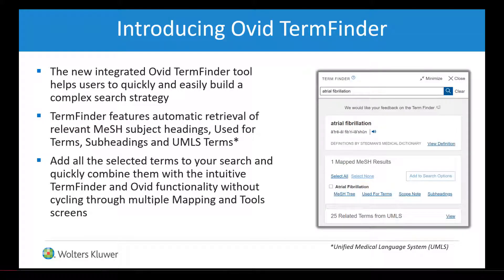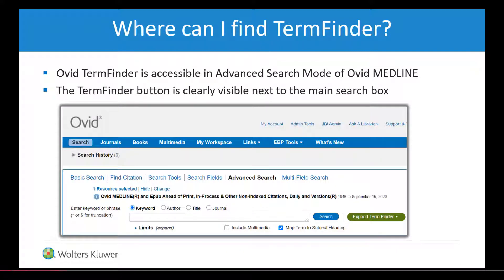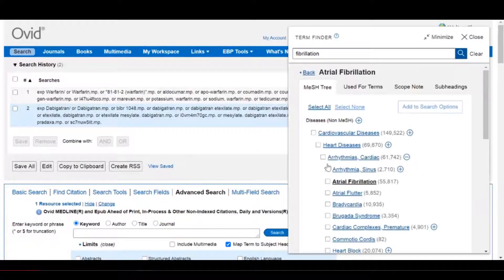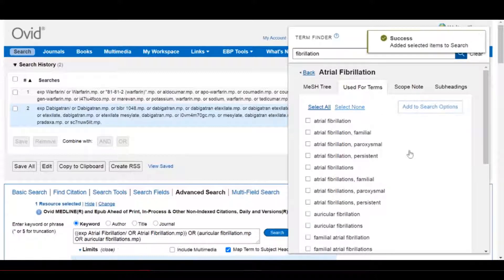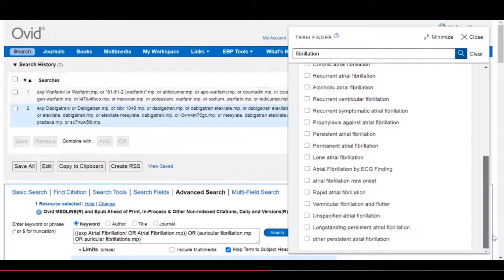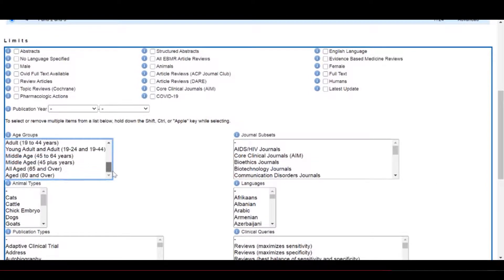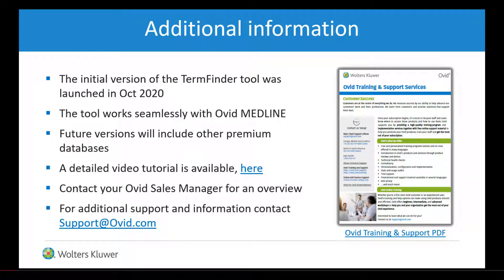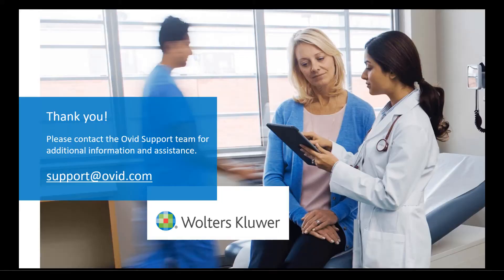Ovid Term Finder Demo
A new Ovid Advanced Search feature, Term Finder, helps users access key information as they construct their search without having to leave the Advanced Search page. It allow searchers to easily find terms and add them to their search or copy to the clipboard without having to cycle through multiple pages. Term Finder does not affect any existing workflows on Ovid. Instead, it helps users discover terms and construct complex searches.